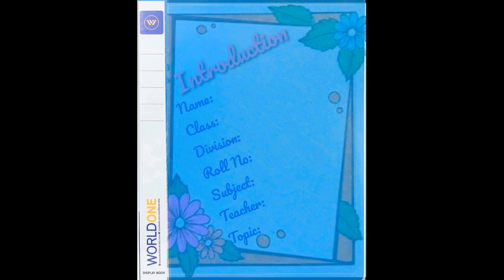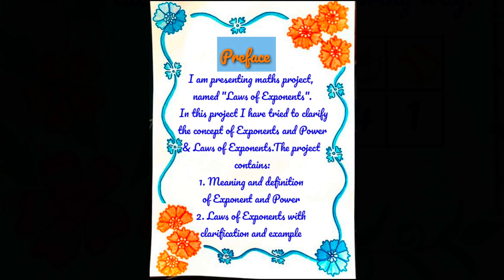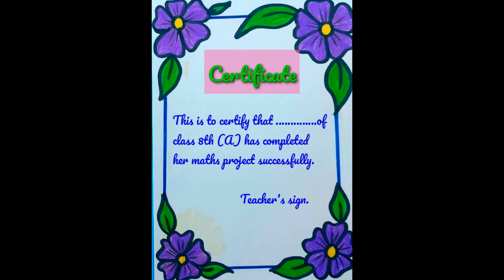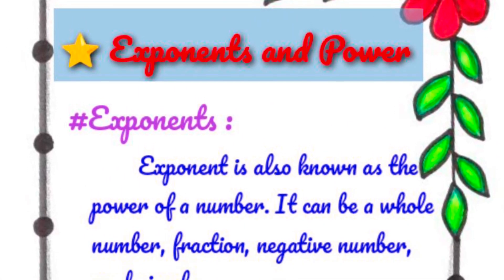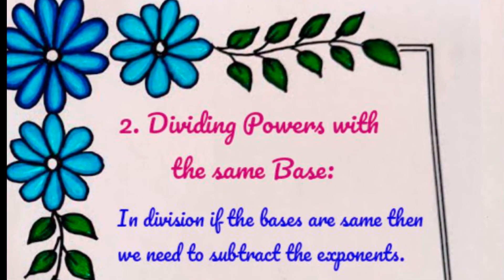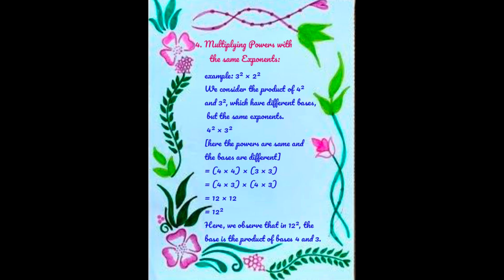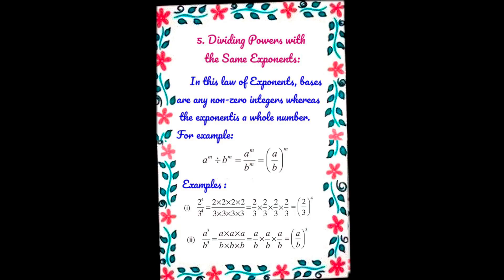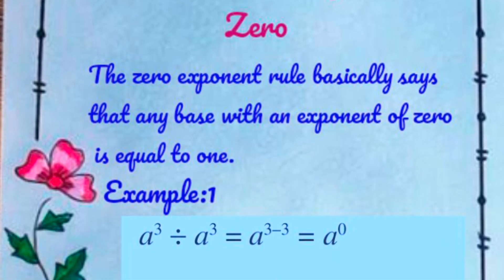Maths Project For Class 7- Exponents and Powers Chapter 13 - Laws of Exponents